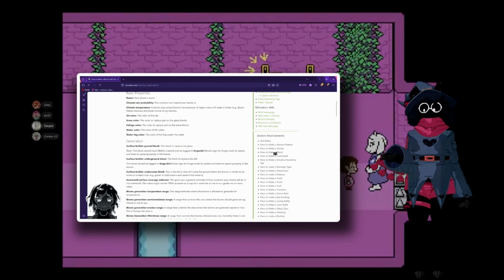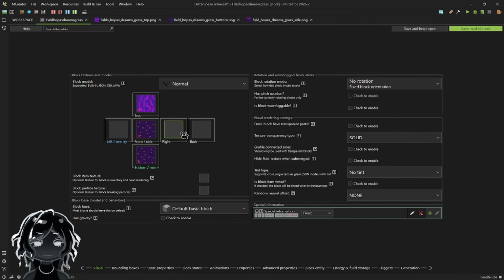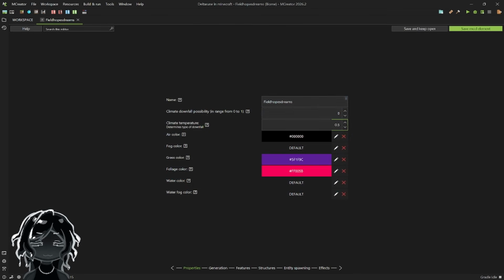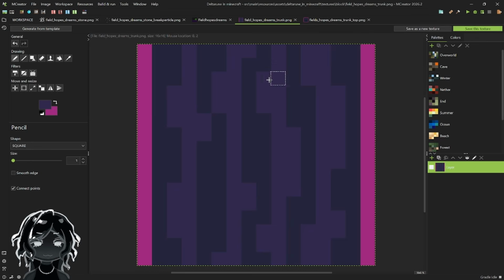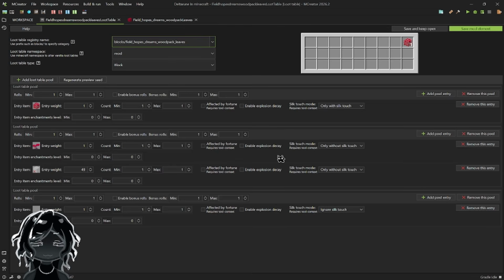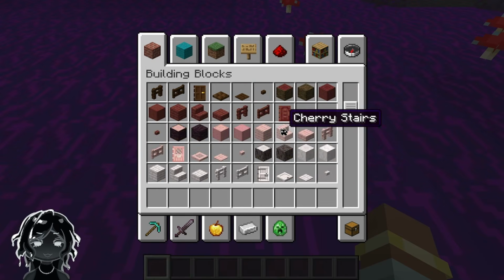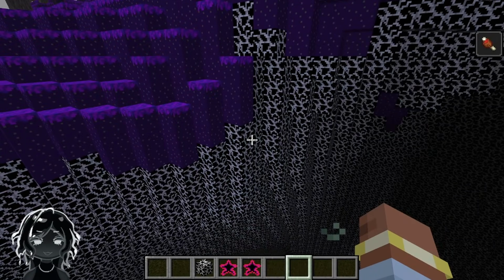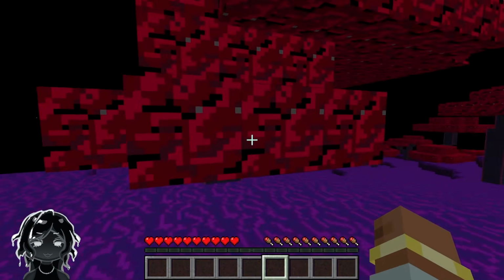I Added DELTARUNE Into Minecraft! : DELTARUNE Blocified Devlog #1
Subscib pls (•̀ ω •́ !

Chapters
00:00 Intro
01:21 How do i make a Minecraft mod?
03:36 Adding our first blocks
11:00 Blockshowcase
11:37 Adding the Dark Fields and Wood blocks
21:54 Adding tree generation
23:55 Adding Dark Candy : Item
27:09 First Playtest
29:34 Making our dimension : Dark worlds
32:24 Second playtest
33:54 Bug fixing and improvements
36:53 FInal Playtest
40:51 Outro

Credits :3

Vrchat model : Ralsei The Prince From the Dark   Pickle Mix - JohnPickle123